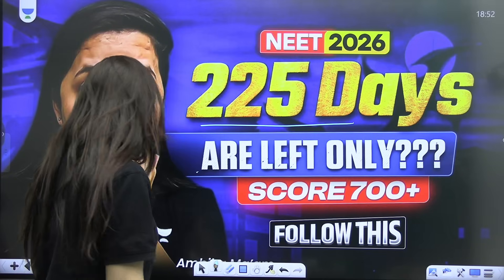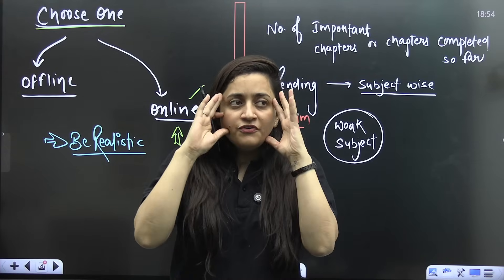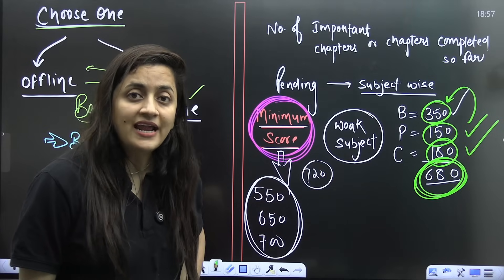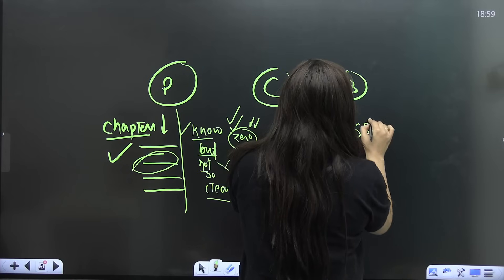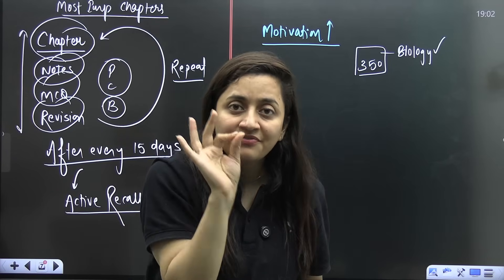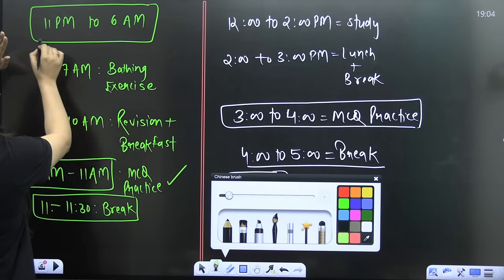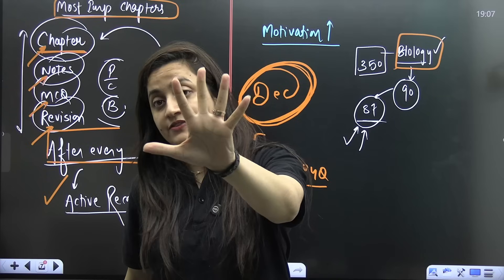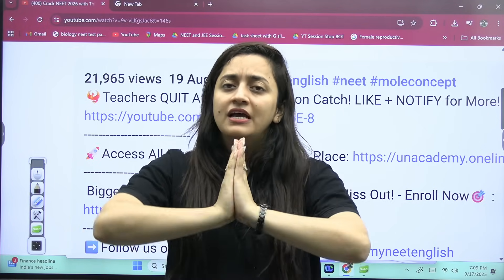8 Months = 700+Marks | The Final NEET Strategy Revealed 🚀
Update, restart the application, and experience the future of education with Una

neet2026

8 Months = 700+Marks | The Final NEET Strategy Revealed 🚀